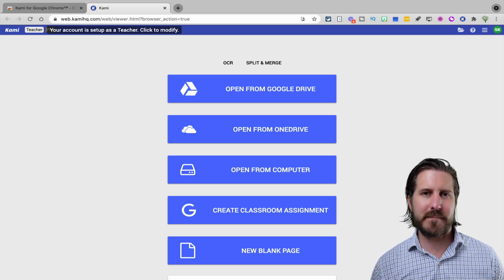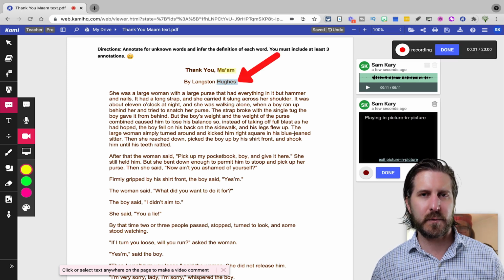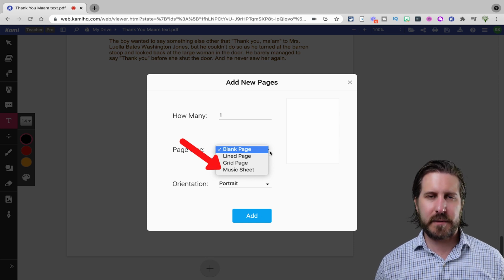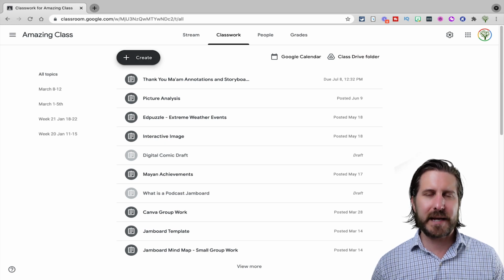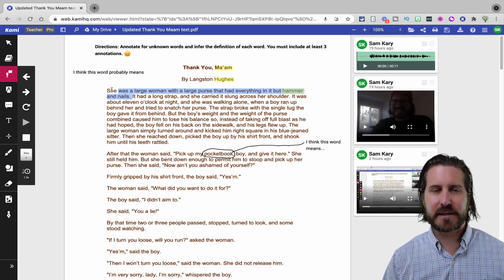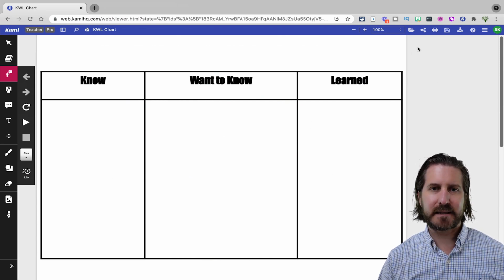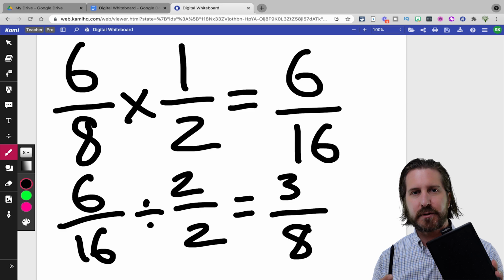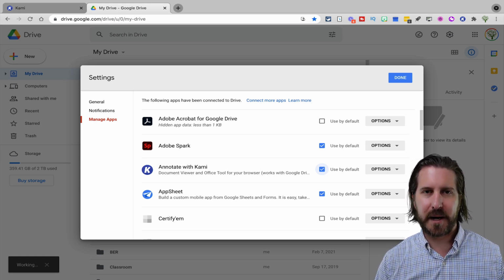Have Students Write Over Digital Documents (AND MORE)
Kami Tutorial for Teachers

Learn how to use Kami to create interactive assignments for your students. Whether you're teaching in-person, online, or in a hybrid classroom, Kami will help you digitize your curriculum by making pdfs, images, and any other document you can think of, interactive.